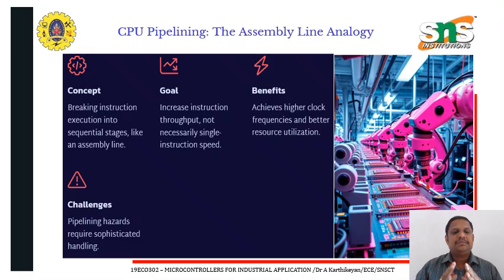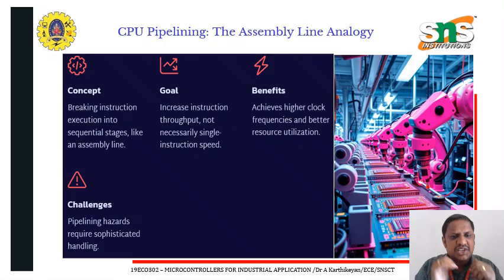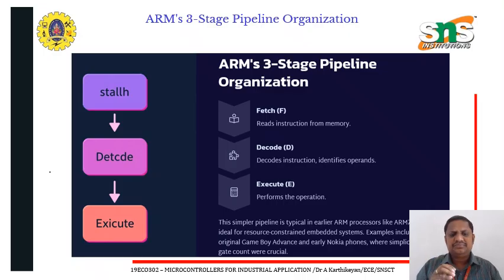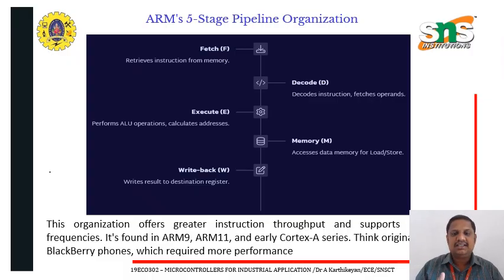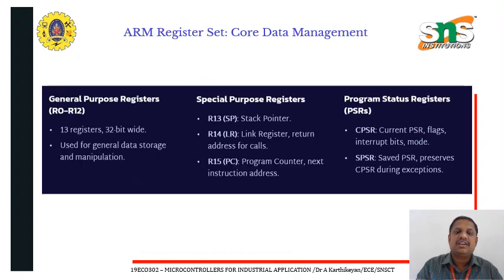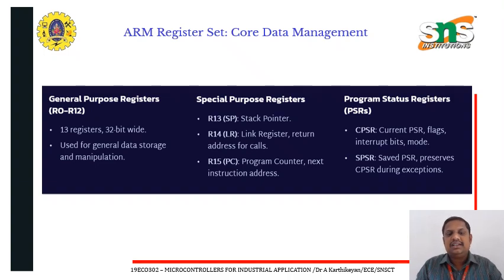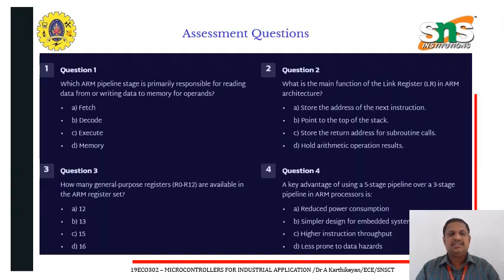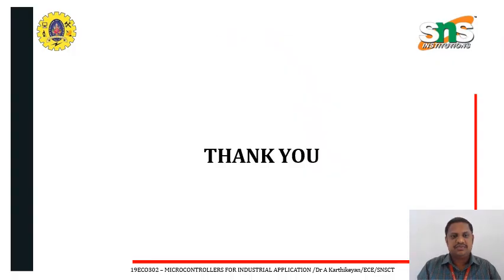ARM Pipelines & Registers | Microcontrollers for Industrial Applications | SNS Institutions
ARM processors are the cornerstone of modern mobile and embedded computing. They are known for power efficiency, high performance, and a compact instruction set. We'll explore pipelining for throughput and robust register organization for data management. This organization offers greater instruction throughput and supports higher clock frequencies. It's found in ARM9, ARM11, and early Cortex-A series. Think original iPhone and BlackBerry phones, which required more performance.